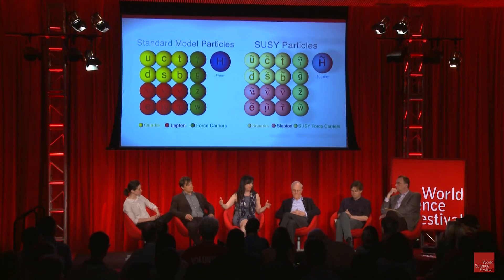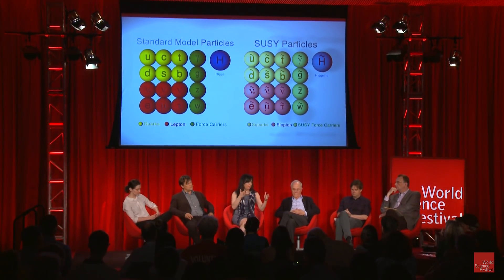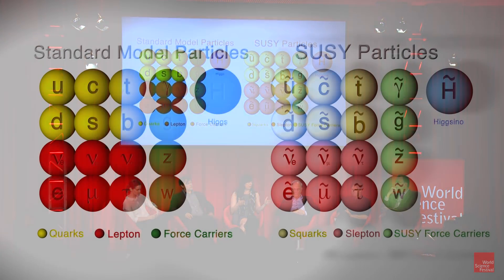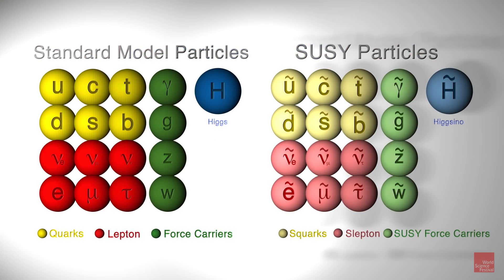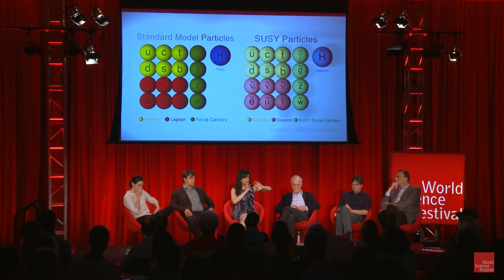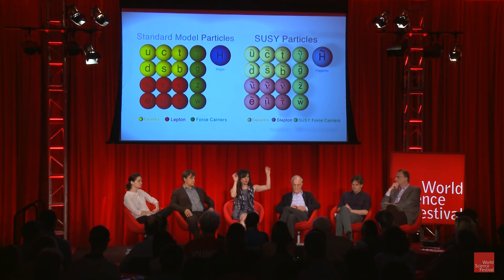How does dark matter fit in with gravity?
For decades, scientists have been working to understand just what comprises dark matter, the mysterious substance that permeates the universe but rarely interacts with other types of known matter--the stuff of everyday life. In fact, the only way physicists know dark matter exists is due to gravity, the weakest known force. At the 2016 World Science Festival, physicist Maria Spiropulu discussed the relationship between dark matter and gravity and the many experiments that may be closing in on dark matter's true nature.

Original program date: June 4, 2016
MODERATOR: Richard Panek
PARTICIPANTS: Pedro Ferreira, David Gross, Szabolcs Marka, Rachel A Rosen, Maria Spiropulu